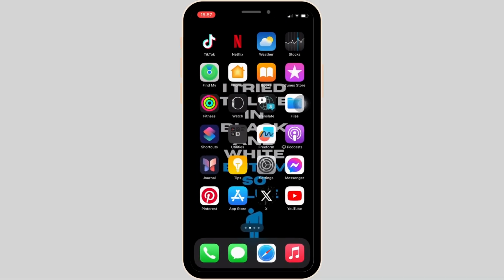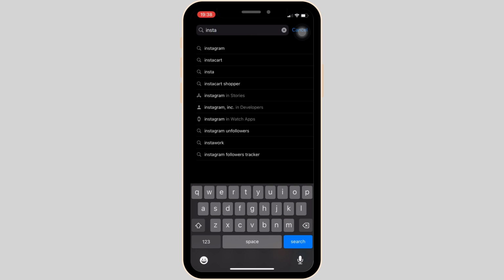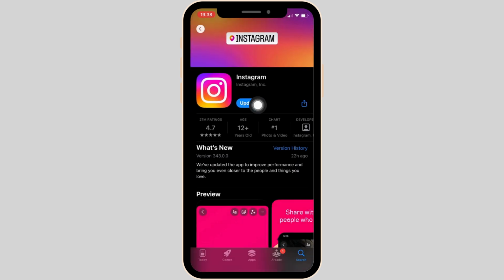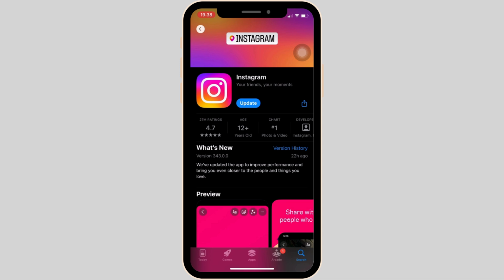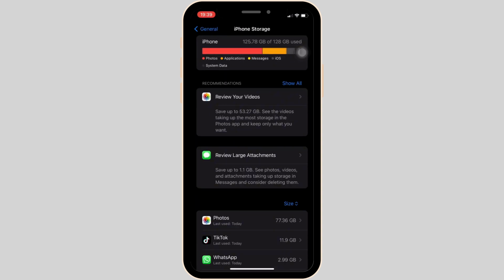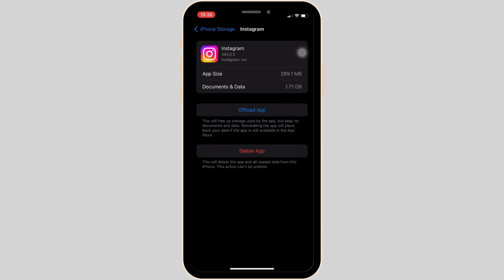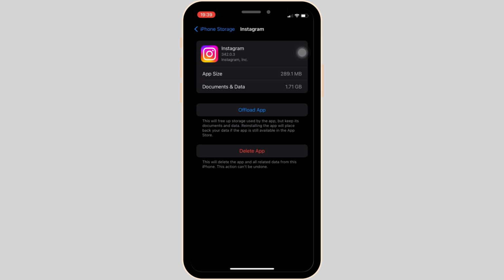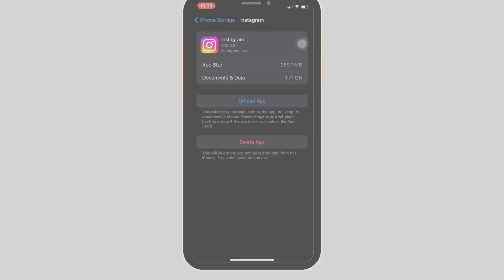How To Fix Instagram Videos Automatically Getting Bright (iPhone) - 2024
Having trouble with your Instagram videos automatically getting too bright on your iPhone? This video provides a step-by-step guide to fixing brightness issues in 2024. Follow these tips to ensure your videos look just the way you want them to.

Timestamps:
0:00 - Introduction
0:15 - Fixing Automatic Brightness Issues on Instagram Videos